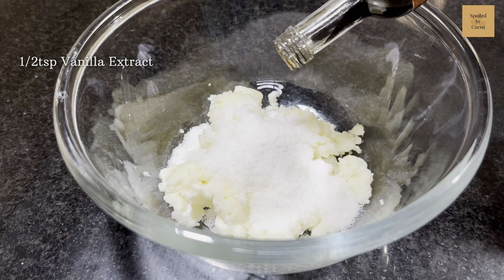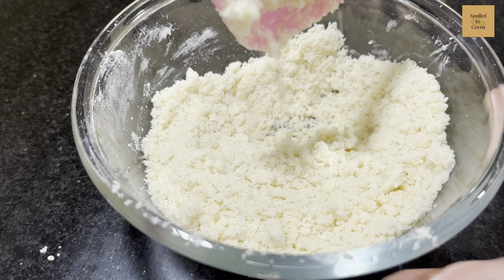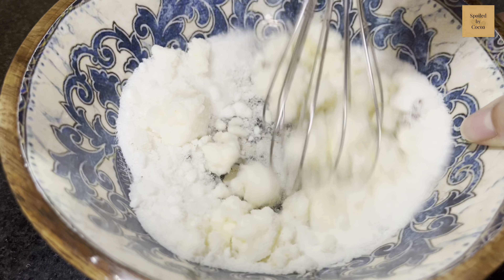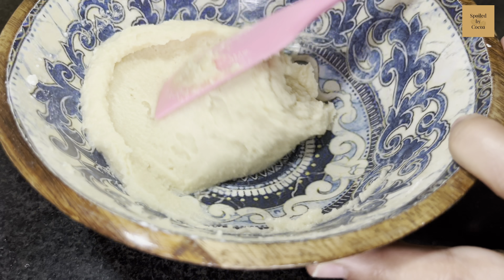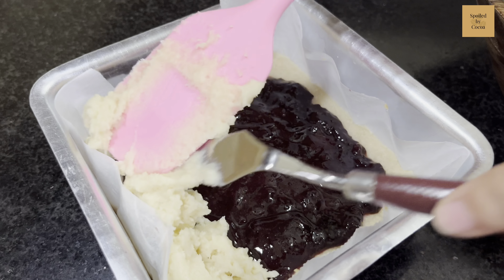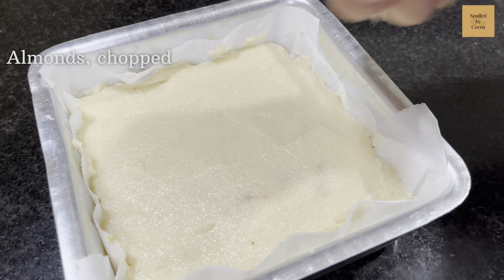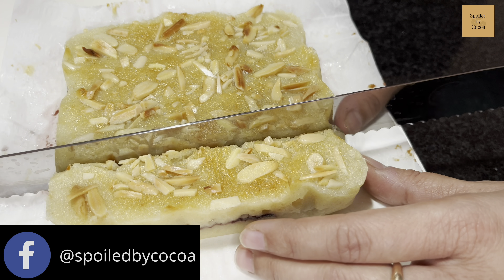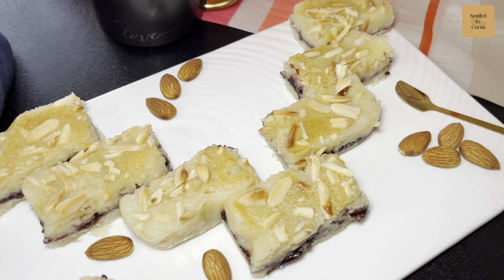Cherry Bakewell Shortbread with Eggless Almond Cream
Cherry Bakewell is a classic combination of Shortbread and almond filling that creates a delicious and indulgent treat. The buttery and crumbly texture of shortbread perfectly complements the sweet and nutty flavor of almond filling. Whether you're making a traditional Bakewell tart or a more portable version like Bakewell shortbread bars, this combination is sure to fill your kitchen with joy.
Inspired from Bakewell Tart this Bakewell Shortbread is perfect alongside tea or Coffee, the buttery melt-in-the mouth shortbread with a layer of our in-house Cherry compote, a generous layer of Eggless Almond Cream (frangipane) with flaked almonds on top.
It a sweet buttery treat that is going to delight everyone.
Instead of making it like a Regular Bakewell Tart I have switched the shortcrust pastry with crumbly shortbread that can be made easily.
To create the signature Bakewell tart pattern, scatter flaked almonds on top of the almond filling. These almonds will toast and add a lovely crunch to each bite.

Timeline:
0:13 - Shortbread
1:05 - Shortbread in Tin
1:24 - Baking Time for Shortbread
1:31 - Eggless Almond Cream (frangipane)
2:42 - Cherry Compote Layer
3:10 - Spreading Almond Cream
3:59 - Almond Flakes
4:22 - Baking Bakewell Shortbread
4:40 - Slicing Bakewell Shortbread
5:05 - Bakewell Shortbread Texture

Ingredient:
Shortbread:
58gm Butter, unsalted
22gm Caster Sugar
1/2tsp Vanilla Extract
86gm All purpose Flour

Bake in a pre-heated Oven at 160C for 5 minutes.

Almond Cream (Frangipane)
50gm Butter, unsalted
50gm Caster Sugar
1/4tsp Vanilla Extract
2-3 drops Almond Extract
50gm Yogurt
50gm Almond Flour
20gm All purpose Flour

 Garnish- Almond Flakes

Bake in a pre-heated Oven at 170C for 10-12 minutes.

Once the Bakewell shortbread is completely cool, you can cut it into bars or slices for serving. Dust the top with powdered sugar for an extra touch of sweetness and presentation.

Happy Baking
-Spoiled by Cocoa